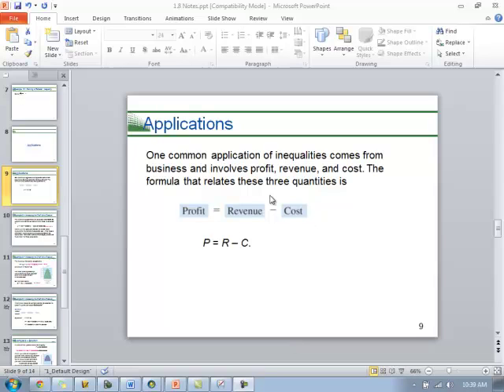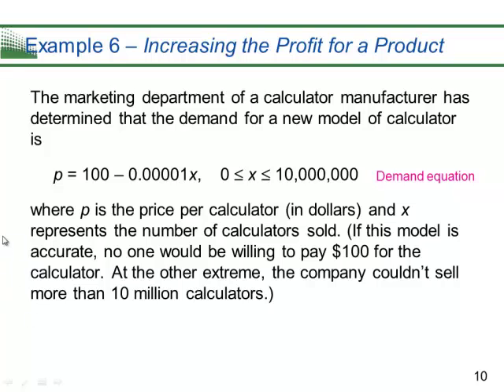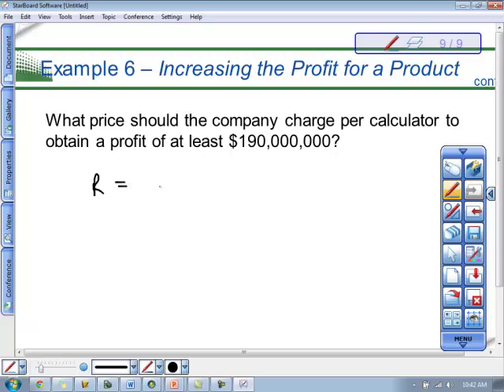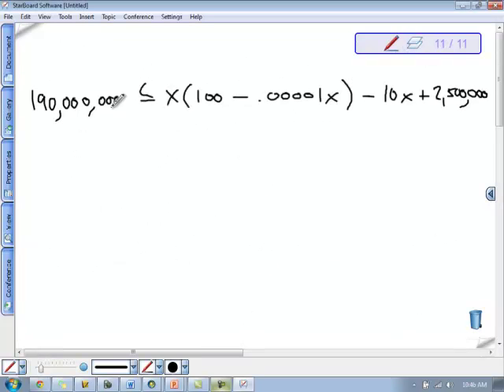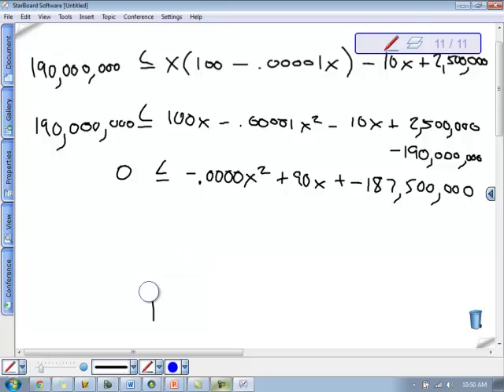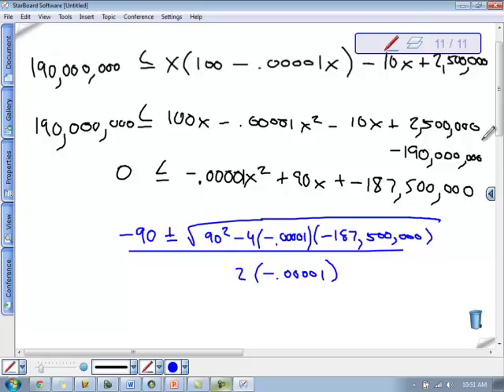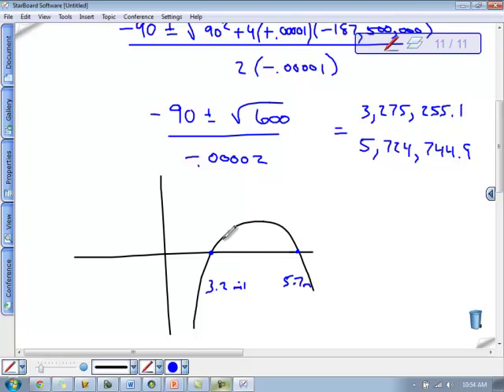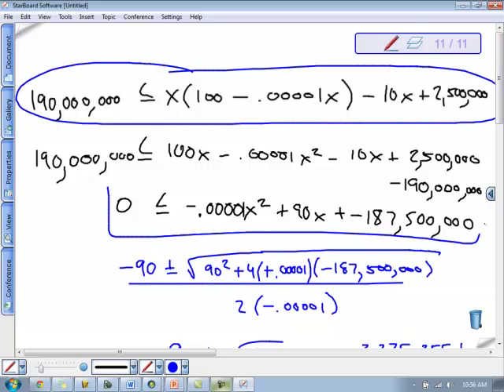Col. Alg. 1.8 Notes